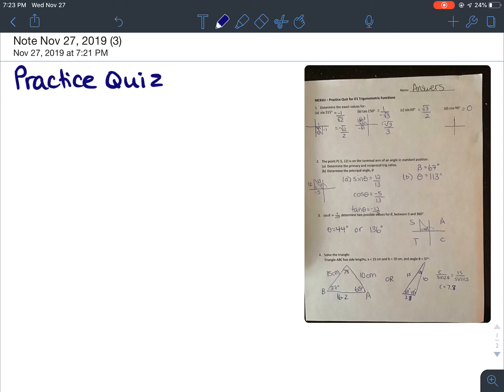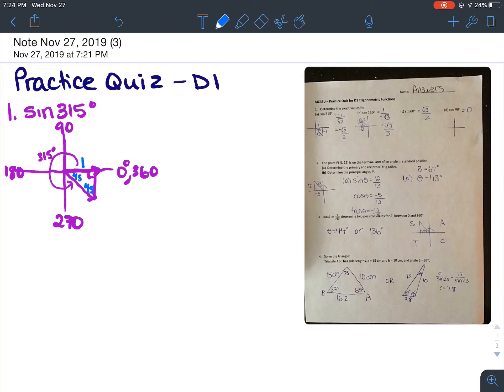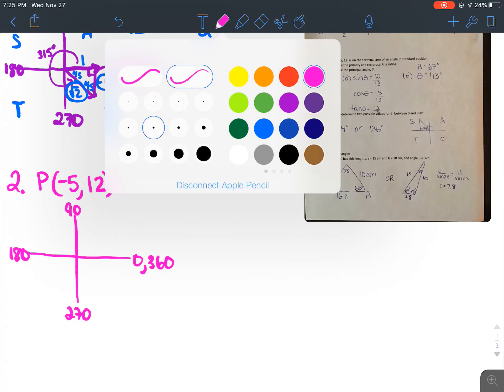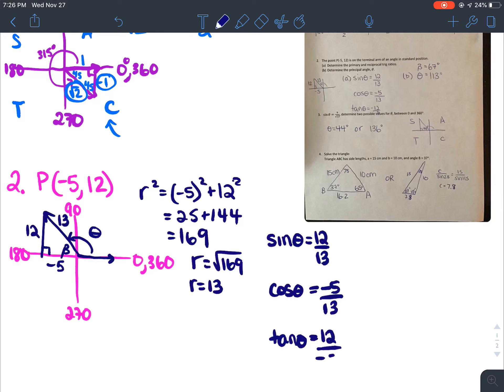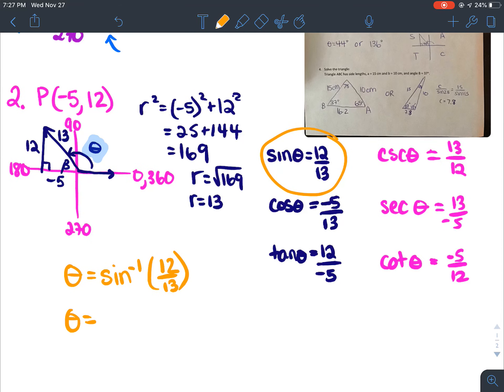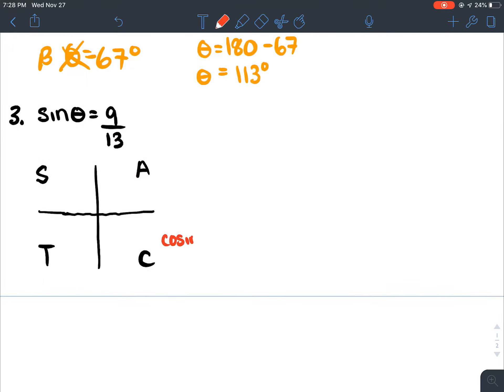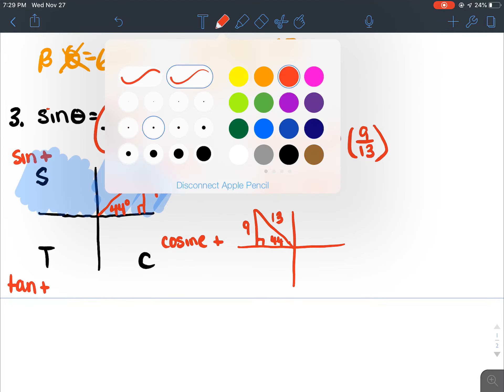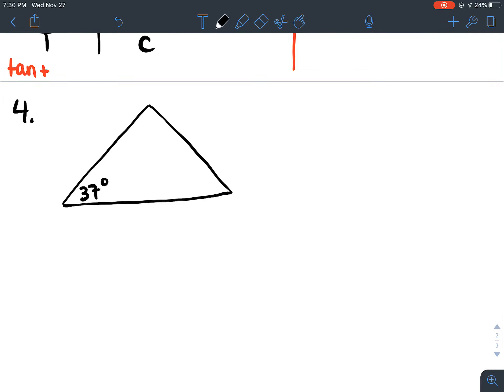D1 Practice quiz 1-3